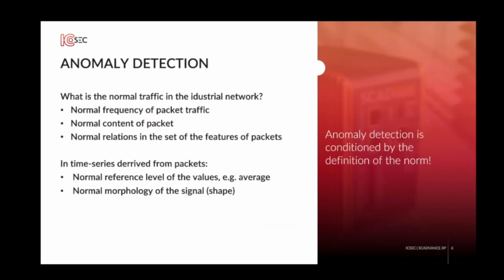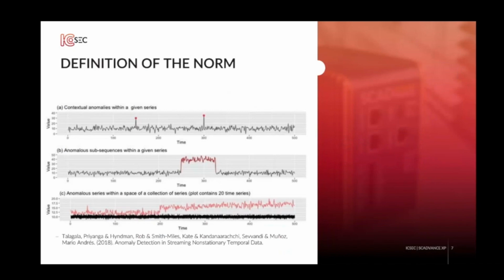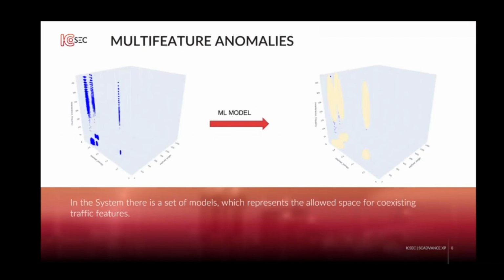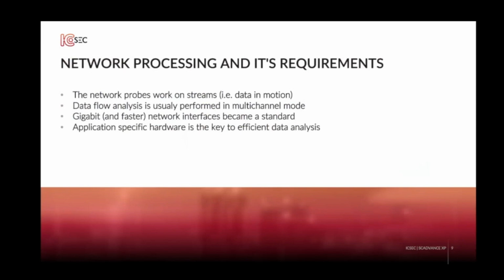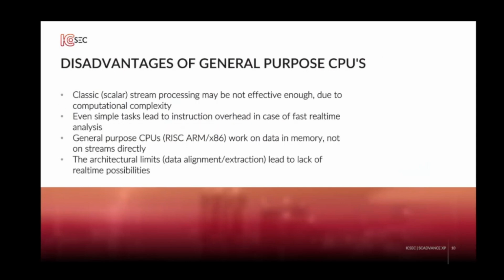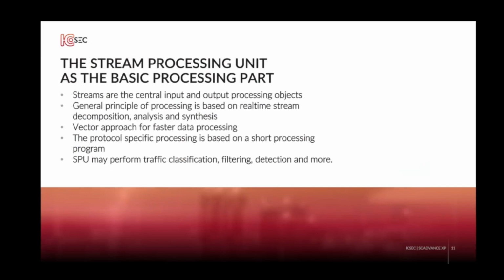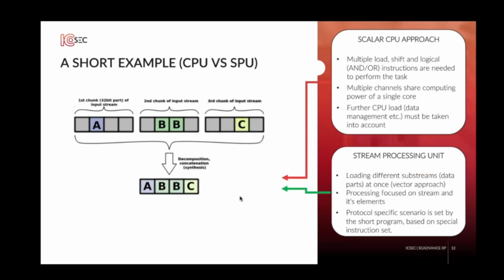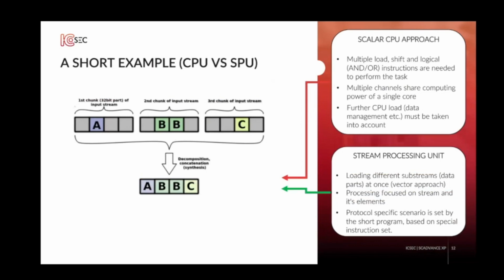Advancing Industrial Cybersecurity Introducing new cybersecurity functionalities to ICS monitoring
Advancing Industrial Cybersecurity: Introducing New Cybersecurity Functionalities to ICS Monitoring Tools, based on SMUAP R&D Project
By Maciej GLOWIAK, Piotr OSTAPOWICZ,  Franciszek RAKOWSKI, Marek SMOLIK and Maciej STROZYK